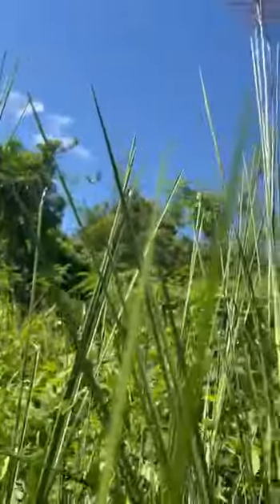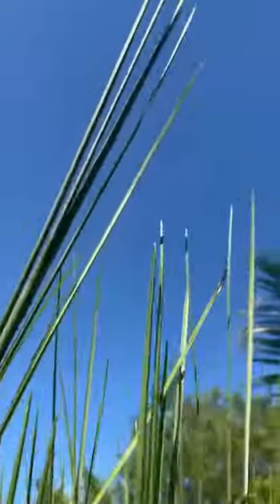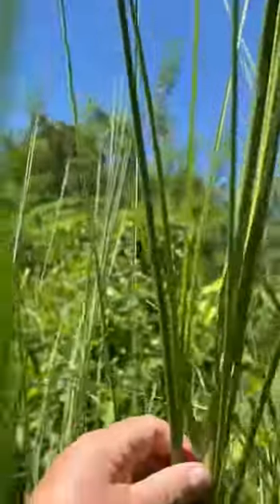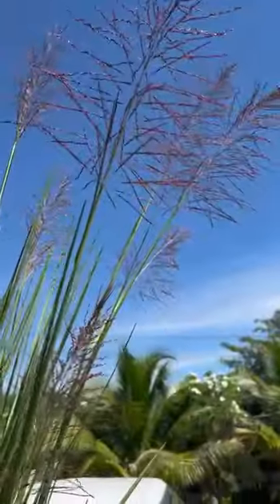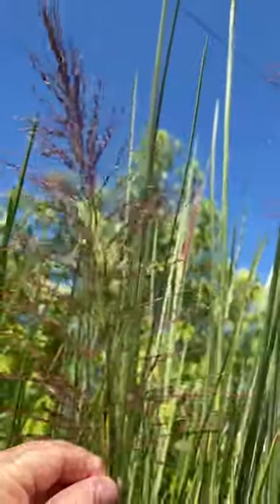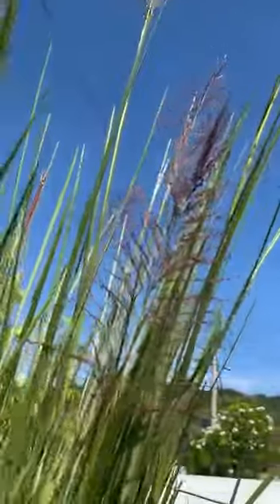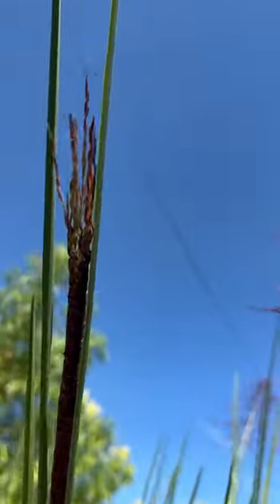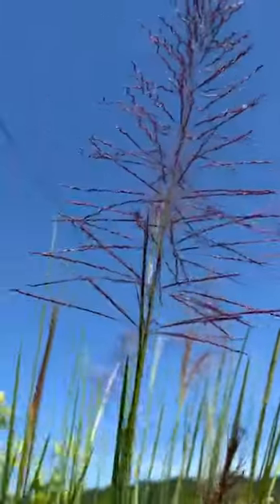KING 👑 of all FLOWERS (VETIVER GRASS CHRISTMAS TREE FLOWER ©) BOOMING WITH SOS ORGANIC 8/9/2022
(We will not be beaten on vetiver price) 9.9.2022

We supply small, or mega vetiver volumes (No Project too Big or too small)
. We will not be beaten on price

Vetiver Grass King Sabah©️ INTERNATIONAL (Group) wholly owned by SOS Organic Fertilizer Sdn Bhd 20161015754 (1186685-X) 31/08/2022

The Miracle results with our Vetiver Bamboo Shoots shown in this video are due to the use of SOS Organic Fertilizer
Vetiver Grass Bamboo Shoots MALAYSIA DELIVERY (VETIVER GRASS KING SABAH©️) 2021 - YouTube
Vetiver Grass King Sabah©️ We are Organic Vetiver Technology Solution Providers, for education and training with many new VETIVER breakthroughs, photos, over 300 YouTube, and TikTok links, and videos to gain more knowledge about Vetiver Grass ORGANIC Systems and technology.
More videos are coming for education and training for VETIVER GRASS BAMBOO SHOOTS CUTTINGS with KNUCKLES, then the very best to purchase for soil and water conservation projects for domestic and commercial projects.

We offer a specialised service in Organic soil SOS BIO-REMEDIATION for all types of polluted Soil.
(39 years of Vetiver technology experience VETIVER C.S.R. Projects)
VGKS© have amazing big subsidies under our Vetiver KING initiatives for charities. Please apply for our free discount subsidies.
SOS ORGANIC FERTILIZER offers international organic solution provider services with VETIVER SYSTEMS and VERMI TECHNOLOGY.
 Specialising in organic fertilizers (vermicasts) manufacturing, WORM CASTINGS FERTILIZER.

YOUTUBE Palm Oil Mill Waste Management 2,687 views 17/07/2022

We are the largest VETIVER GRASS PLANTATIONS IN MALAYSIA.
VGKS© vision is to educate and share the good news about this Vetiver (MIRACLE GRASS is OKBA)

VETIVER PLANTATIONS©️
Global consultants for SRI ORGANIC RICE

We accept cryptocurrency
Including Barter, Trade & Swap for goods & services. (Subject to formal invoice & an official Malaysian receipt) (No project too big or too small).

Published by SOS Organic Fertilizer.com ©️ 9/08/2022
International copyright©️ SOS ORGANIC FERTILIZER SDN BHD 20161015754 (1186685-X) Property of   SOS Organic Fertilizer.com     9/09/2022